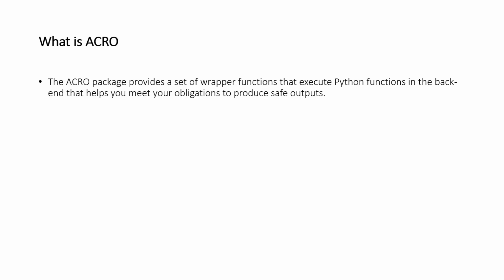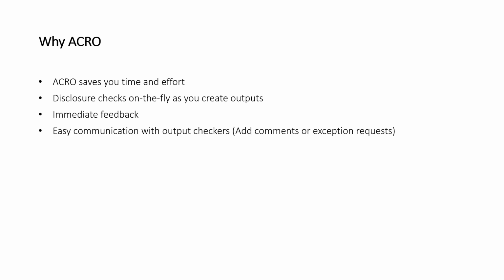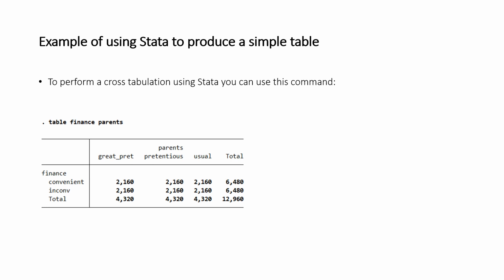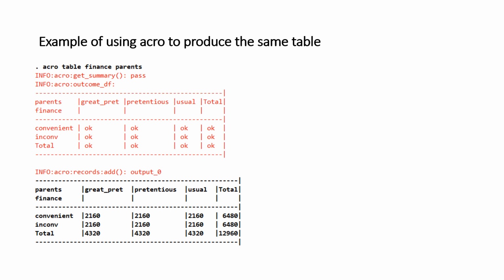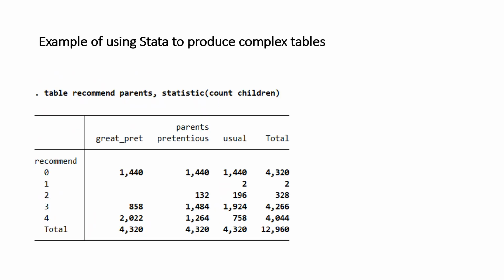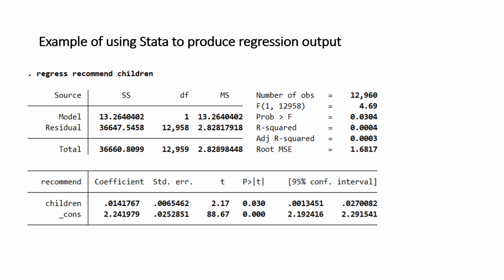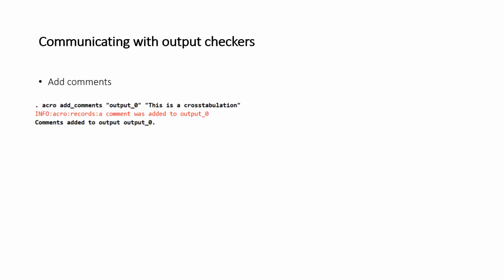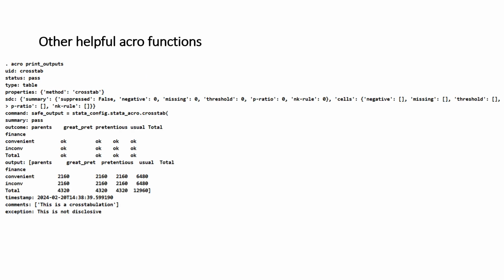ACRO in Stata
A short video showing you how to use ACRO (Automated Checking of Research Outputs) in Stata.